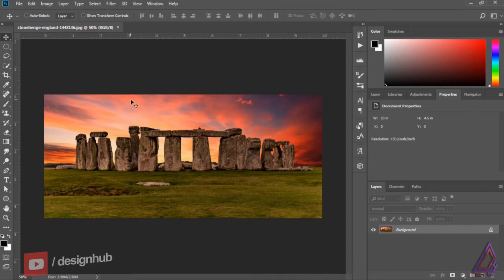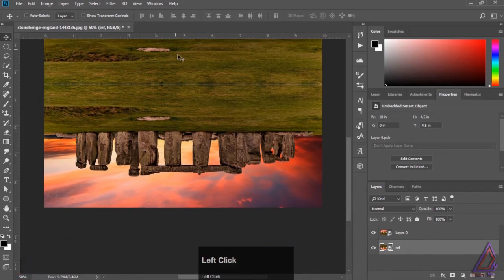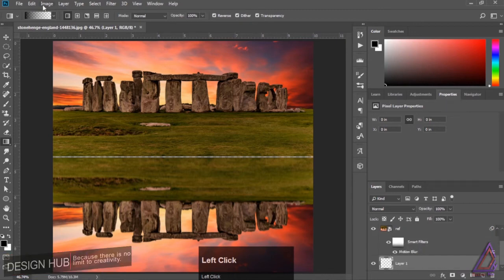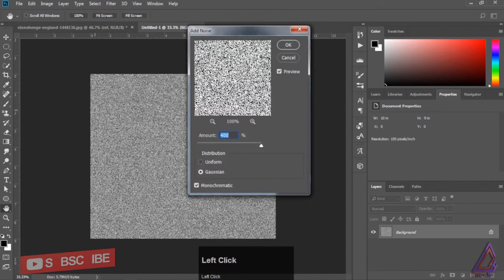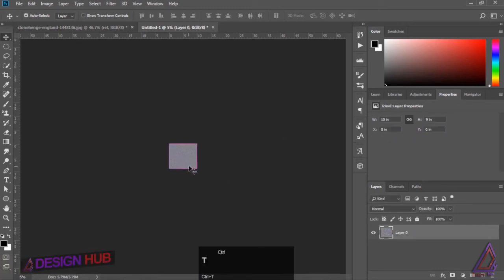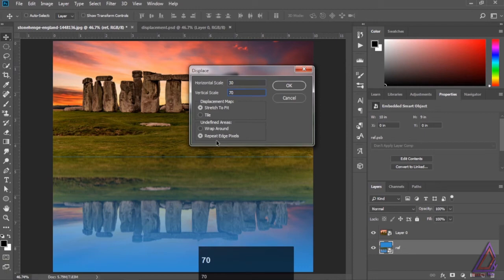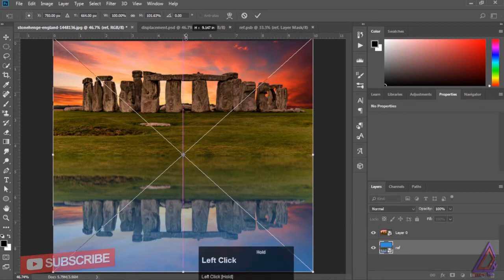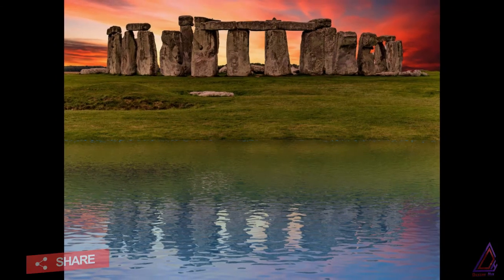How to create the realistic water reflection with ripples in Adobe Photoshop